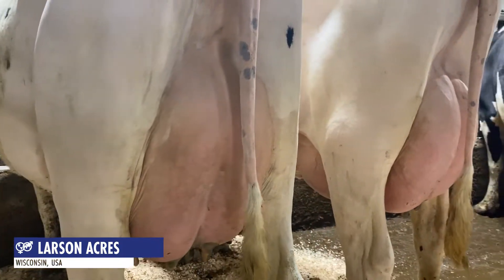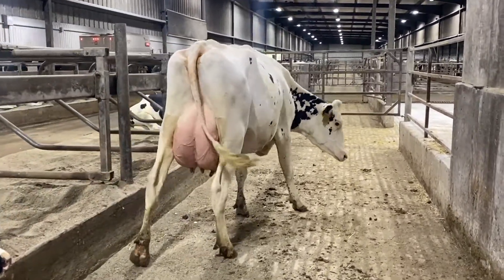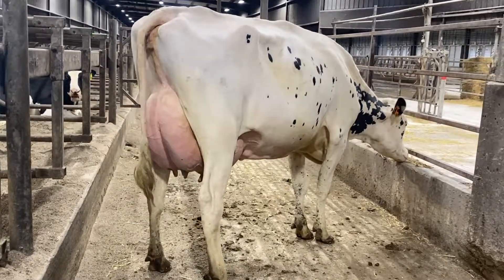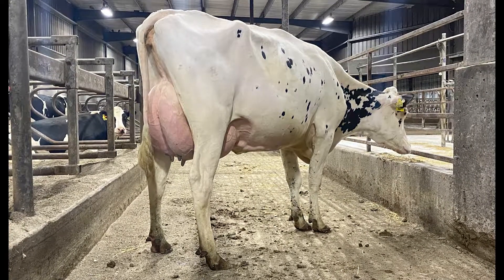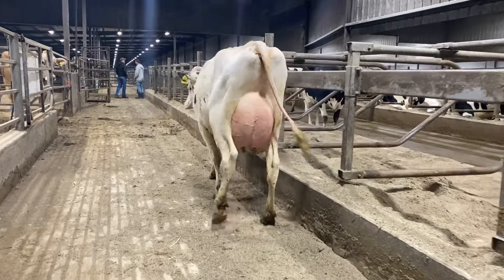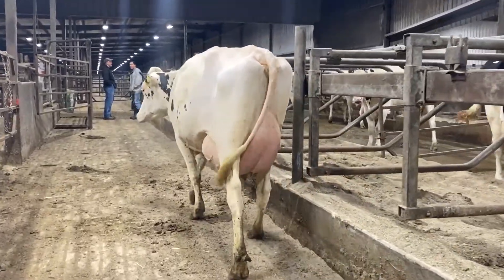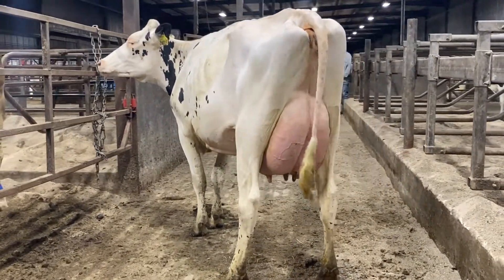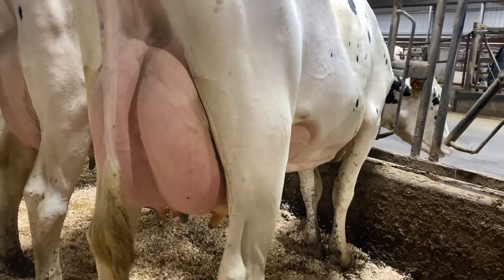14HO14587 HARLOW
𝟭𝟰𝗛𝗢𝟭𝟰𝟱𝟴𝟳 𝗛𝗔𝗥𝗟𝗢𝗪 is a high-ranking DWP$ sire that delivers high fat. As a Mastitis ResistancePRO sire, HARLOW sires impressive mastitis resistance traits and outstanding udders.

🔷 +$1026 DWP$
🔷 +150 PTAM
🔷 +104 lbs PTAF
🔷 +0.21% PTAF
🔷 101 Zoetis Mastitis
🔷 2.73 SCS
🔷 +2.7 SCR
🔷 +1.44 UDC

Featured in this video are 14HO14587 HARLOW daughters at Larson Acres Inc., Wisconsin, USA.